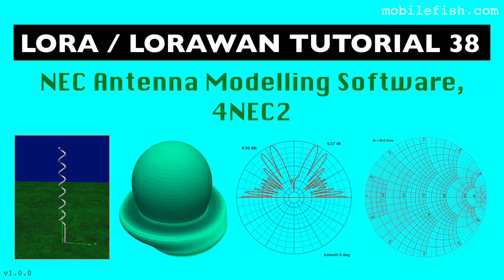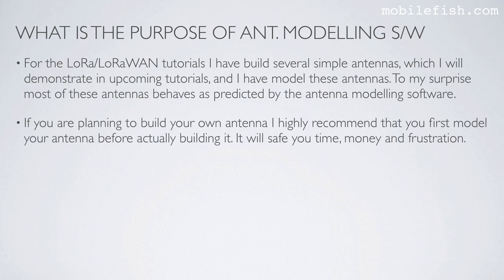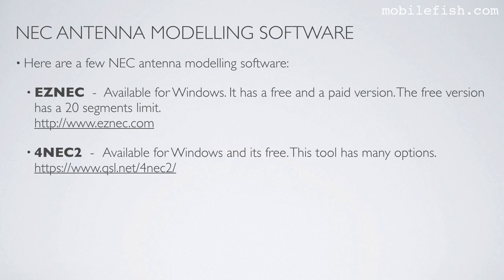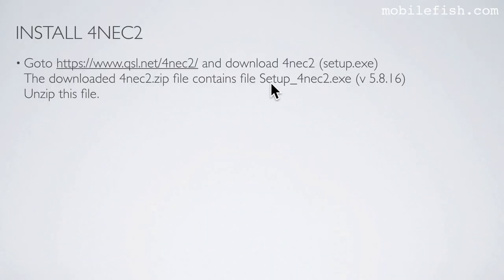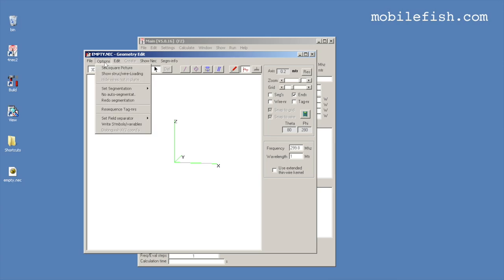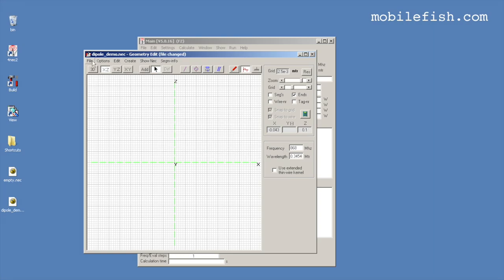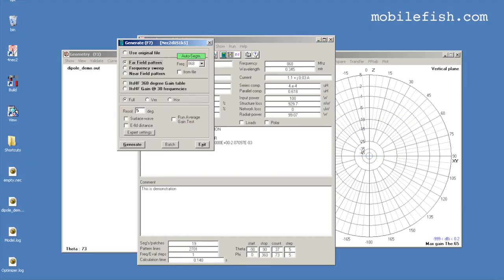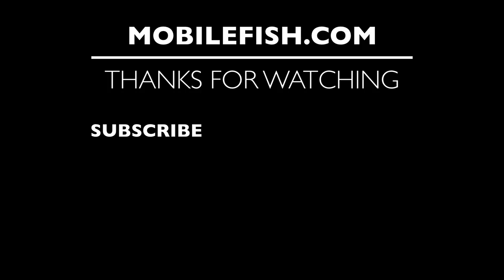LoRa/LoRaWAN tutorial 38: NEC Antenna Modelling Software, 4NEC2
In this tutorial I will explain what a NEC antenna modelling software is and how to use the 4NEC2 antenna modelling software.

On Internet and YouTube you can find tutorials how to build certain antennas.
But often I wonder what is the performance of these antennas?
What if I use a slightly different wire diameter or slightly change the length of a particular wire?
Will these changes impact the antenna performance significantly of not at all?
Using an antenna modelling software can help you to answer these questions without having to build the actual antenna right away.
NEC (Numerical Electromagnetics Code) is a popular antenna modelling system for wire and surface antennas and simulates the electromagnetic response of antennas and metal structures.

The accuracy of the calculation depends on how well you model the antenna and the information you provide with regard to the ground and wire conductivity.
But be aware, in the real world using the actual antenna, the result will be slightly different compared to the simulation.
This is caused by reflections, weather conditions, where the antenna is mounted etc.

Here are a few NEC antenna modelling software:
EZNEC
Available for Windows.
It has a free and a paid version.
The free version has a 20 segments limit.

4NEC2
Available for Windows and its free.
This tool has many options.

cocoaNEC
Available for MAC OSX and its free.
This tool has limited options.

The previous mentioned 3 antenna modelling software uses the NEC-2 (Numerical Electromagnetics Code) engine which does all the calculations.
NEC was developed by the Lawrence Livermore National Laboratory in the 1970s and is an antenna modelling system for wire and surface antennas.

The length of each segment must be between 5% and 10% of the wavelength.
If the ratio of segment length to wire radius is greater than 8 the NEC engine simulates the current flow in the wire as a very thin current thread.
The NEC engine uses the default "Thin Wire Kernel" (Do not use EK card)
If the ratio is between 2 and 8 the NEC engine should simulate the current to be evenly distributed on the circumference of the wire for a more accurate result.
In this situation you should use the EK card (Extended Thin Wire Kernel).
Never make the ratio go below 2.

4NEC2 software allows inline comments (single quotes) and SYmbol (SY) cards but these are 4NEC2 specific and is NOT part of the NEC2 specification.
Other software such as cocoaNEC will not run when they encounter SY cards.
This card deck can not be run in cocoaNEC because it uses SY cards and inline commands:
You can use arithmetic operators, trigonometric functions, mathematical functions and predefined identifiers in the Symbol cards.

Do not cross wires.
Do not model elements below the ground (z=0).
cocoaNEC has several limitations which other antenna modelling software does not have.
For example: You can not model helixes in the spreadsheet, and helixes are not displayed in the 3D model.
It is important to see all your antenna elements in 3D to verify if your antenna is correctly modelled.

In cocoaNEC and 4NEC2 wire radius can be entered in American Wire Gauge format.